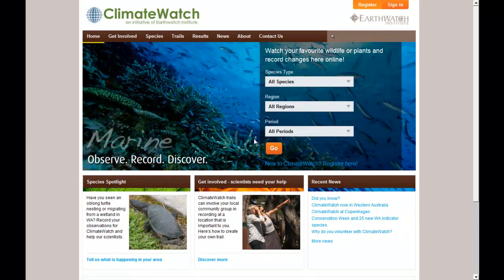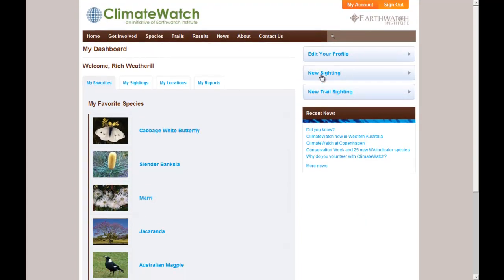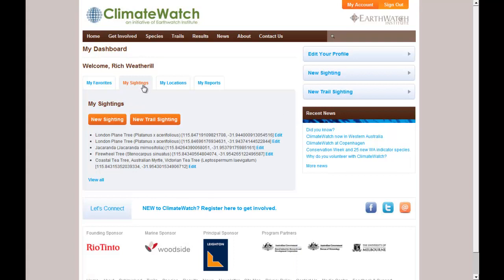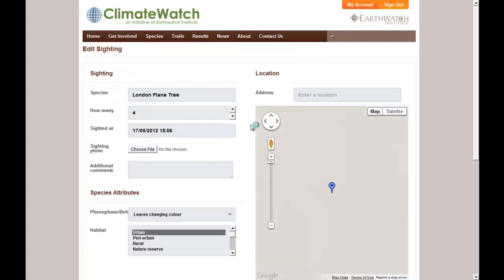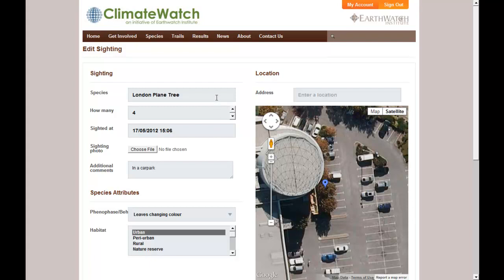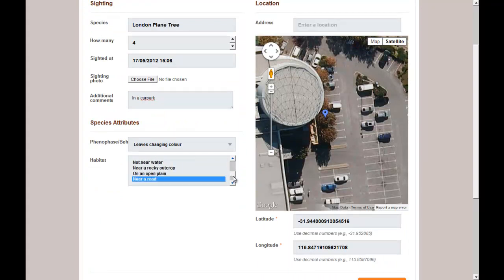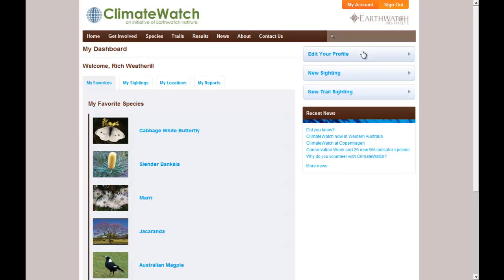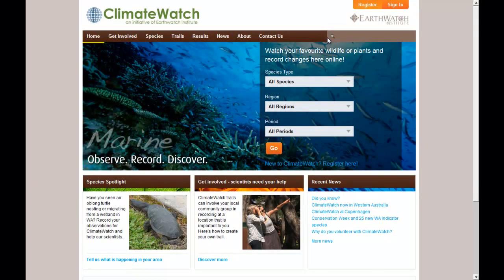ClimateWatch Edit Sightings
Rich Weatherill from Earthwatch shows how to edit a ClimateWatch sighting